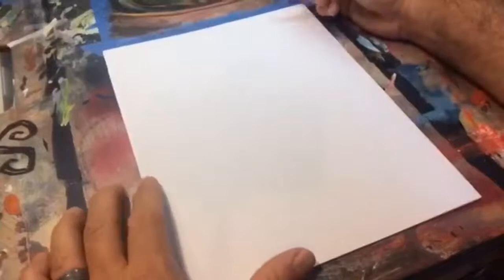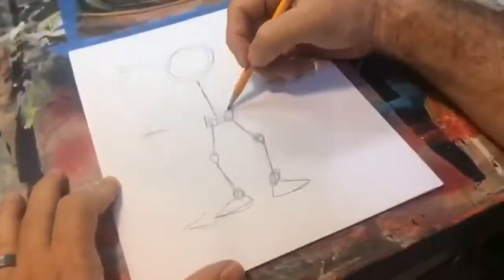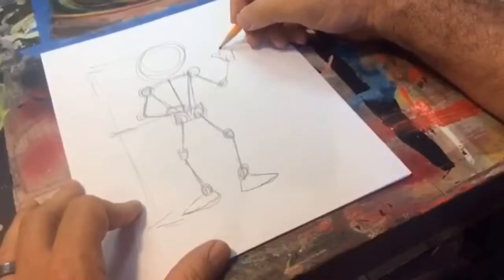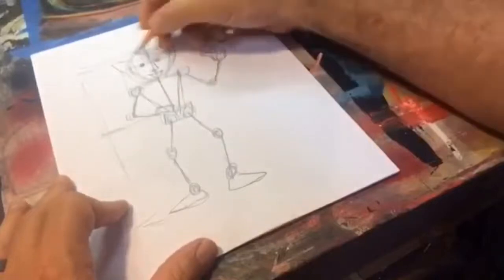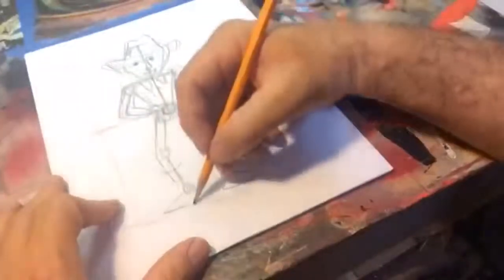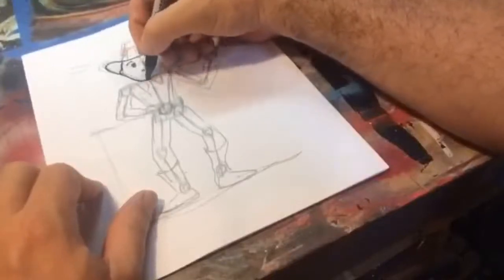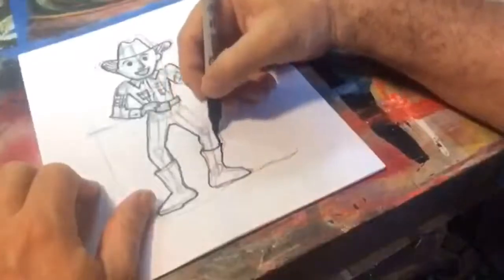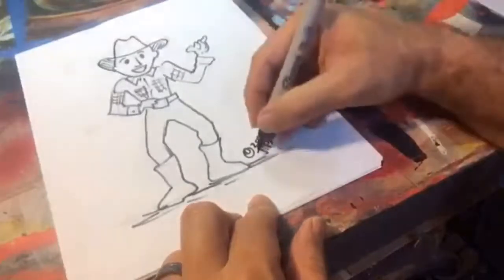How to Draw a Cowboy by Hawai'i Fine Artist Jeff Pagay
Learn how to draw a cowboy with just a pencil, paper, eraser and pen.